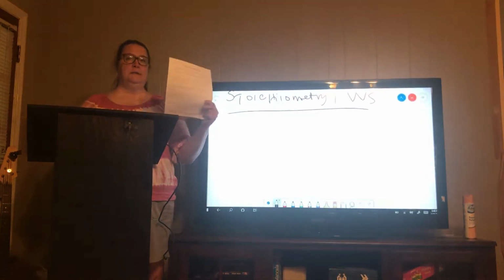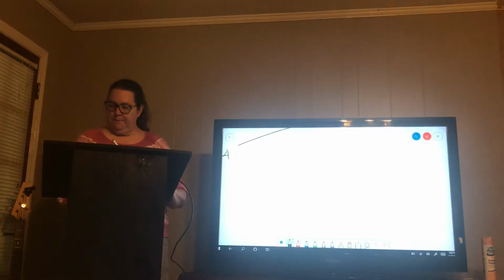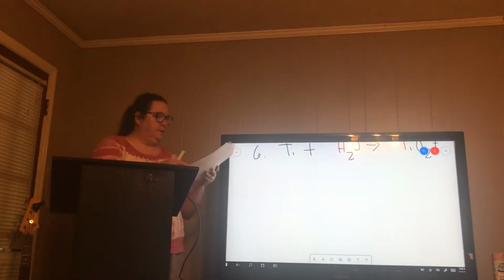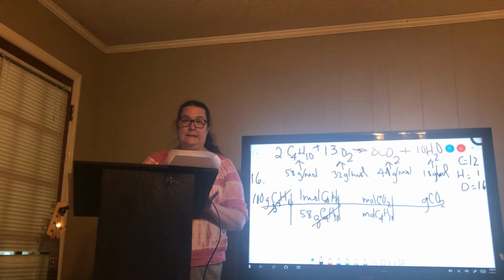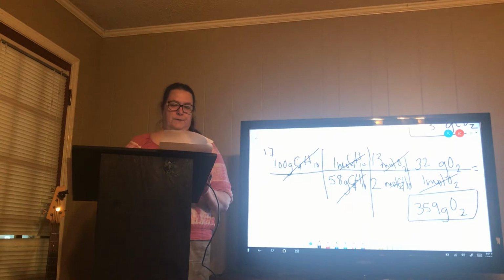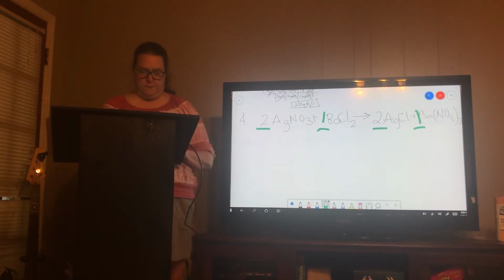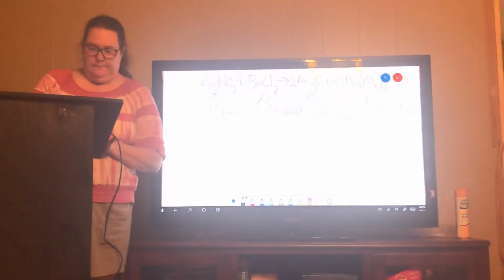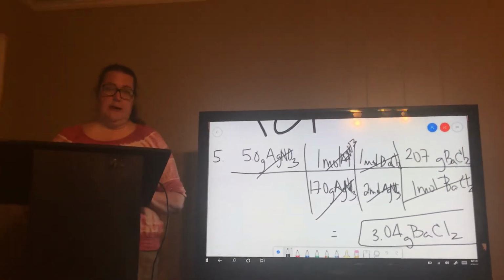April 20, 2020